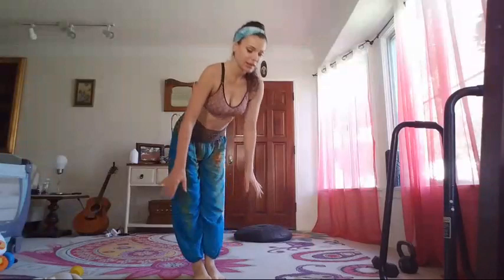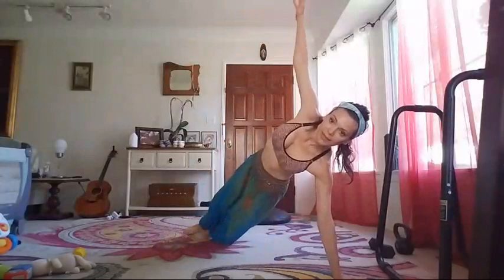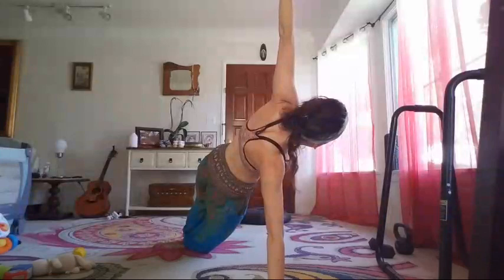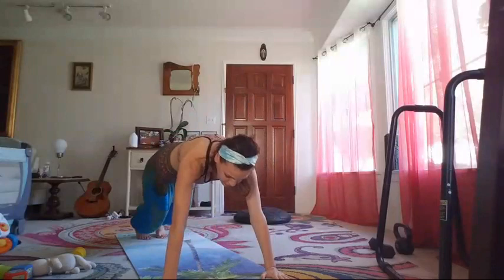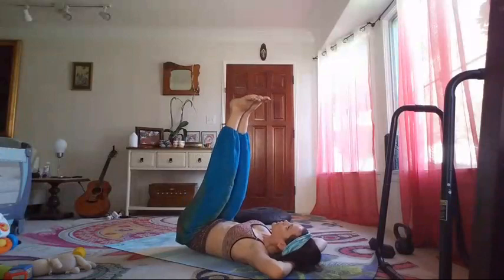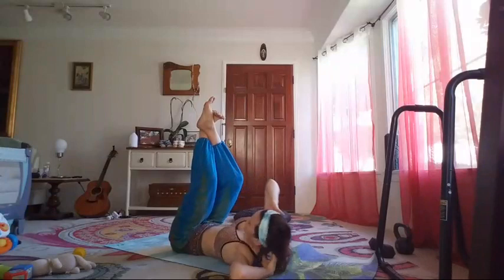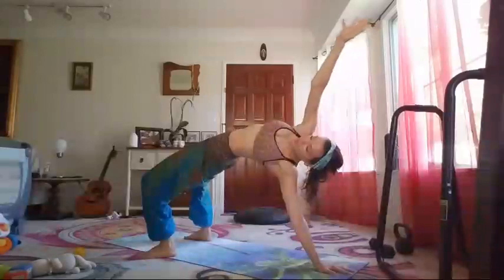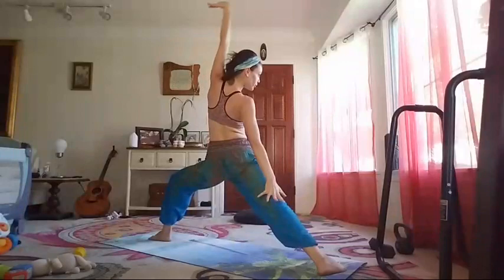🔴 Live Abs Intensive Cardio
DIP STATION

400+ Full length classes never seen on Youtube. Weekly new classes and schedules.

♥♥♥♥♥ A library of 400 Never Seen on Youtube CLASSES, weekly schedules and new uploads on my website!

Love
Ali